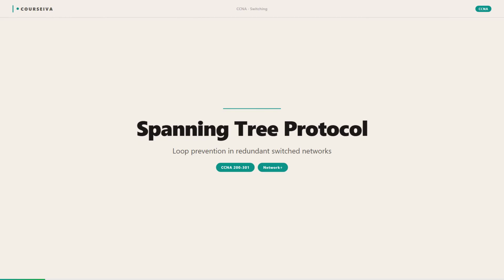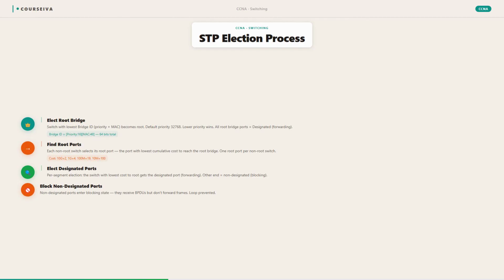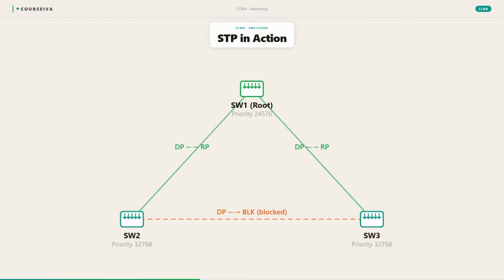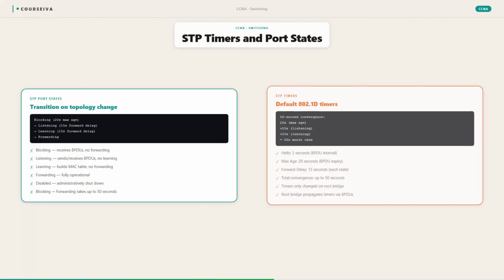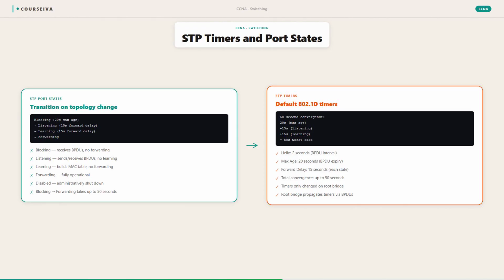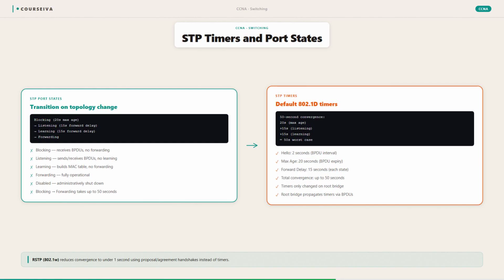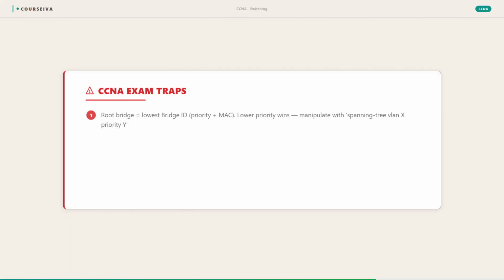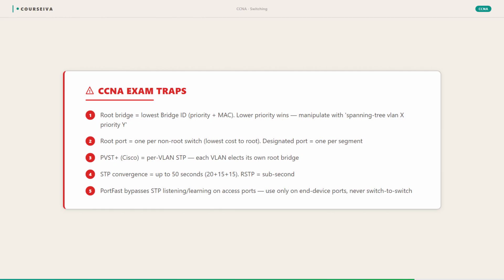Spanning Tree Protocol | CCNA 200-301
Spanning Tree Protocol explained for the CCNA 200-301 exam. Clear visuals, exam-focused content, and real-world context.

This video is part of the complete CCNA 200-301 series covering all exam domains. Each video is built specifically to help you pass — not just understand.